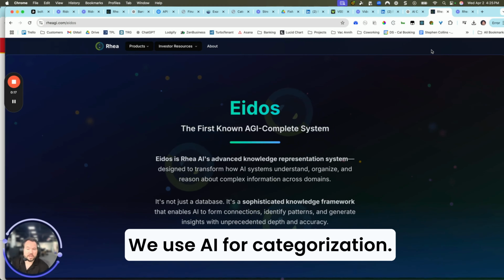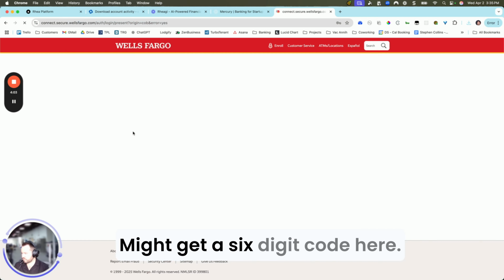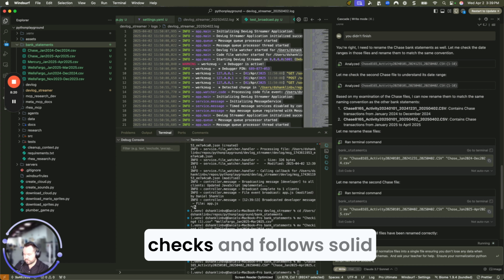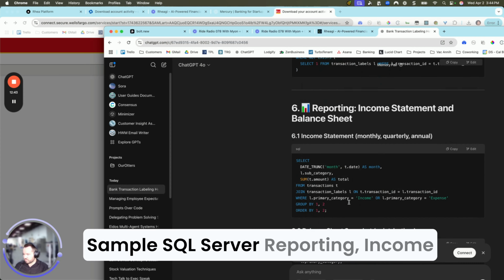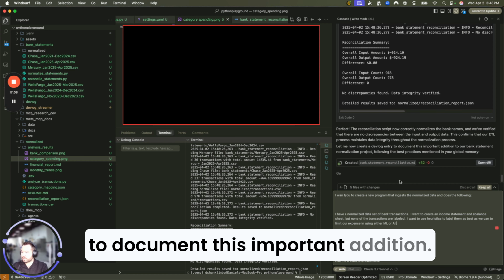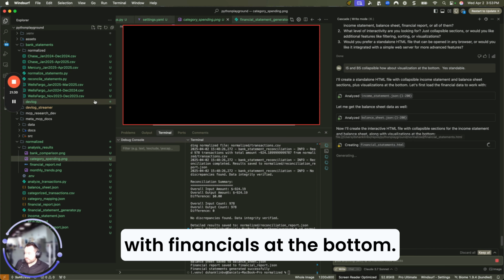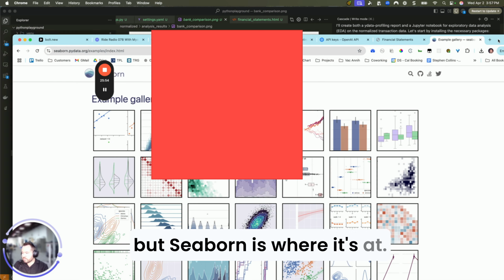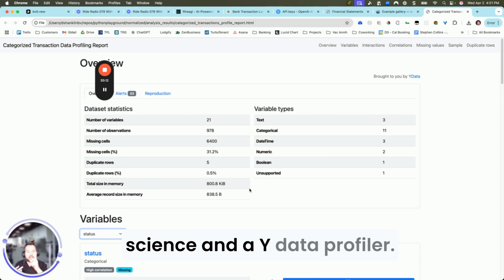2 years worth of accounting, bookkeeping, data science, and data quality in 30 minutes.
Ever wondered how to truly leverage AI for rapid data wrangling and financial insights? In this behind-the-scenes session, watch me—Daniel, founder and chief architect at Rhea AI—tackle three years of bank transactions from three different banks in just 30 minutes. Together, we’ll download the raw data, clean and normalize it, then apply AI-driven categorization to produce a functional income statement and balance sheet—all in real time. Whether you’re a data enthusiast, an engineer curious about AI workflows, or just want to see how quickly modern tools can transform raw files into actionable intelligence, this video is for you!

0:00 – Introduction & The 30-Minute Challenge
Settling in for a coding session; how we plan to process and analyze massive amounts of bank data faster than you’d think possible.

1:30 – Why Data Cleansing Still Matters
A quick overview of what happens when transactions aren’t standardized—and why your AI results depend on clean, uniform data.

3:45 – Downloading Transactions from 3 Banks
Walking through Chase, Wells Fargo, and Mercury Bank step by step; grabbing CSVs and Excel files without specialized accounting software.

7:10 – Normalizing & Merging Data
How we combine multiple files into one cohesive set; leveraging WindSurf AI to rename, recheck, and reconcile everything automatically.

10:25 – Automated Categorization & Error Handling
Using heuristic rules and AI prompts to make sense of raw transaction text; ensuring high accuracy through real-time checks.

13:15 – Income Statement & Balance Sheet Generation
Why “30 minutes to a full P&L” isn’t a gimmick anymore; letting Python scripts and AI do the heavy lifting for standard financial reports.

15:50 – Exploratory Data Analysis (EDA) in Jupyter
From matplotlib plots to YData Profiler overviews, see how easily we can visualize anomalies, missing data, and spending patterns.

18:30 – Data Profiling & AI Insights
Further refining the data with advanced profiling—spotting outliers, missing values, and potential mistakes before they break your analysis.

21:10 – The Power of AI Prompting
A deeper look at how “coding with AI” works—why building prompts is often more efficient (and less error-prone) than writing thousands of lines of code.

24:00 – Potential for Continuous Improvement
Envisioning add-ons like advanced categorization, live dashboards, and real-time forecasting—without drowning in maintenance costs.

27:00 – Closing Thoughts & The Future of AI in Finance
Wrapping up with a look at how easily this approach scales; if you’re still skeptical about AI-driven development, this demo may just change your mind.

29:15 – Final Takeaways & Thank You
A quick summary of lessons learned and an invitation to connect on LinkedIn.

In this in-depth coding session, you’ll see how to:

Combine, cleanse, and normalize multiple years of bank data in minutes.

Use AI models (including ChatGPT and WindSurf) to automate categorization and reconciliation.

Generate income statements, balance sheets, and dynamic reports directly from Jupyter and YData Profiler tools.

Whether you’re handling bookkeeping for a small business or just want to master AI-driven data wrangling, you’ll walk away with a clear roadmap for building your own “AI-first” financial analysis.